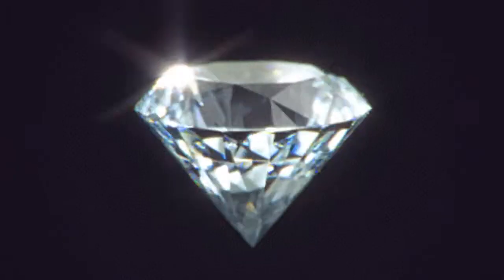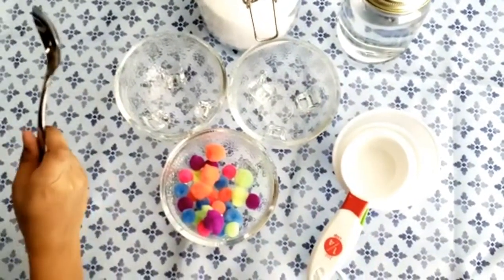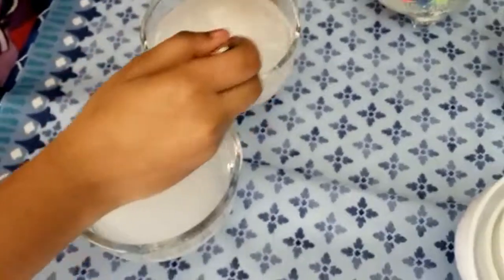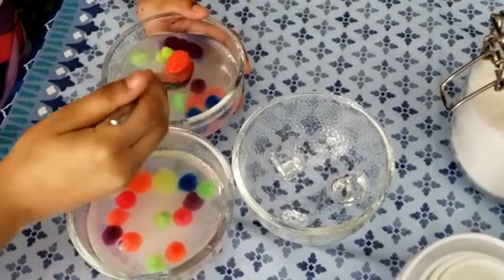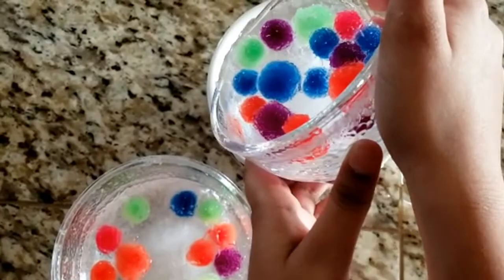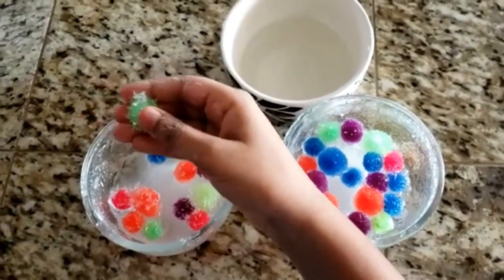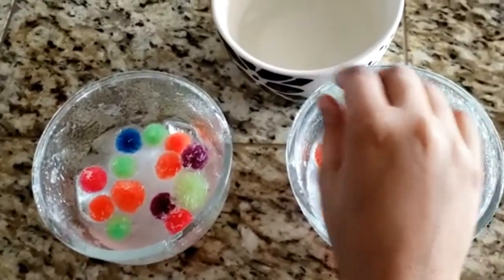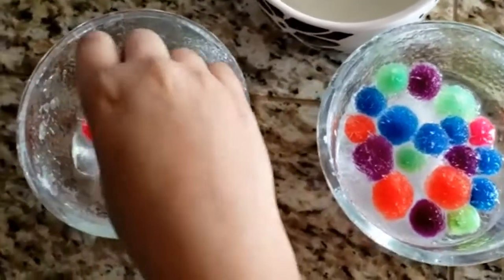Crystal Pom Poms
Do you want to know how to turn pom-poms into crystals?

Materials:
Warm water
Pom-poms
Epsom Salt
2 bowls
Measuring cups/spoon

You can try turning other objects into crystals too, just be aware that you might have to keep it in the fridge for longer.

Science Universe